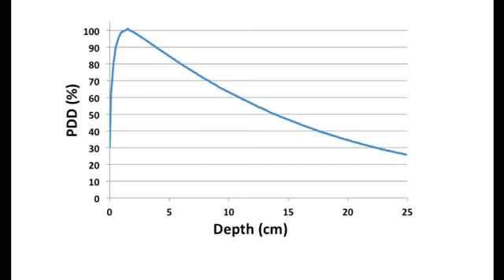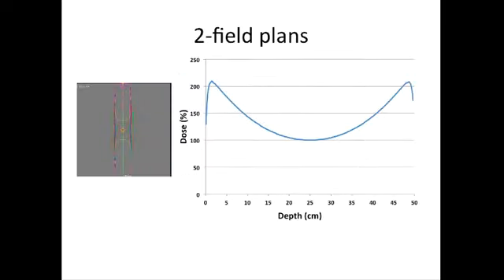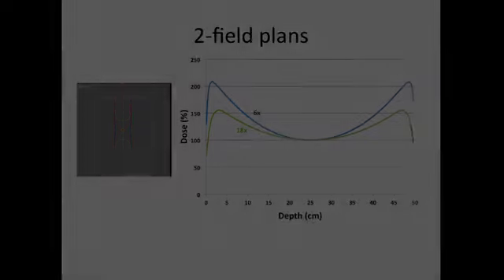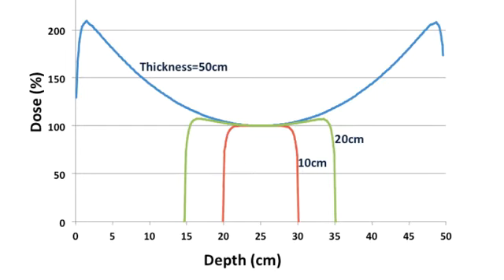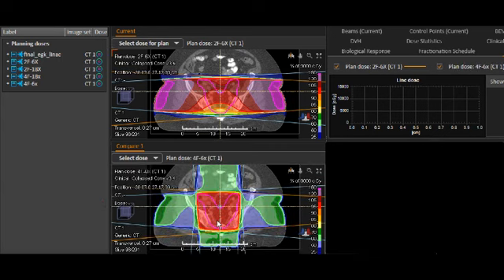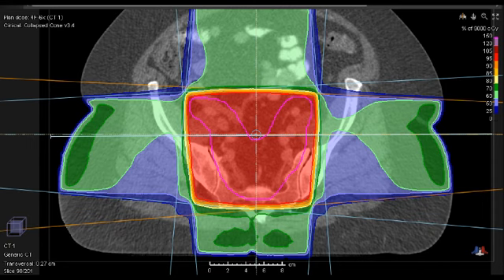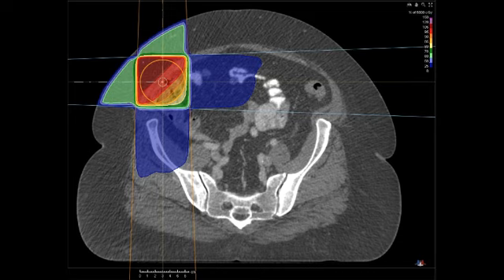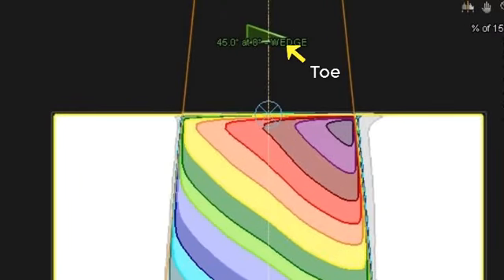MedPhys - 12.2 - Photon Beam Treatment Planning I: Planning with MV photon beams.